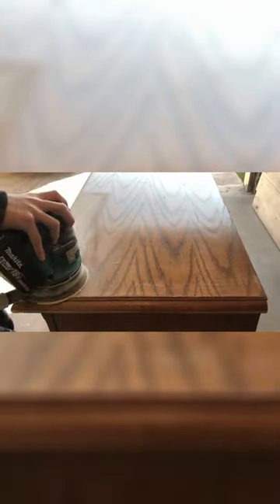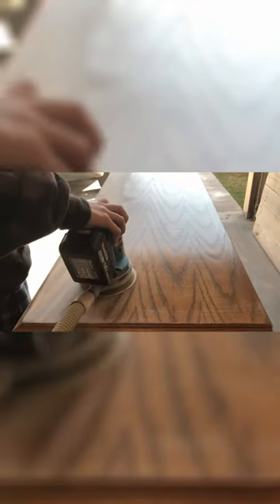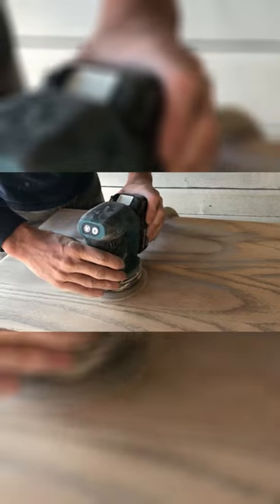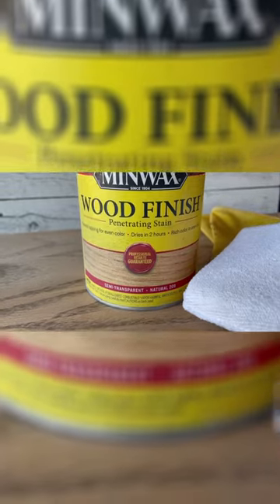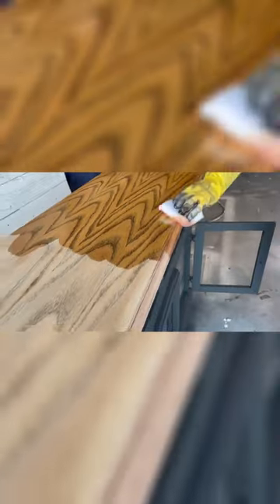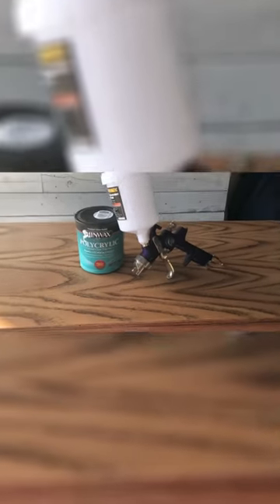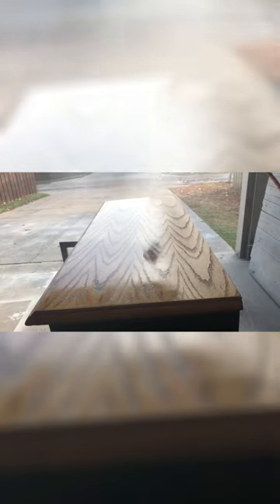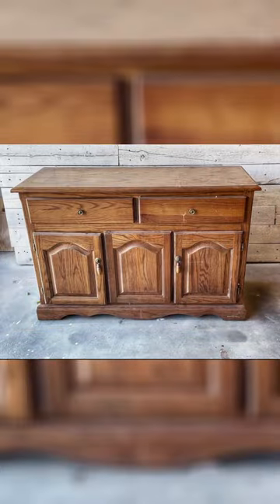Let's Do a Buffet Makeover